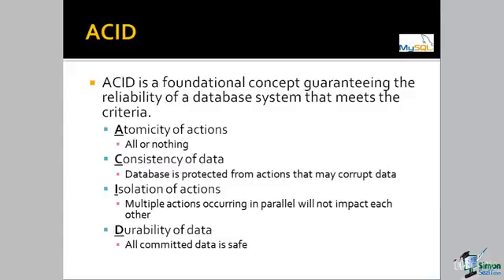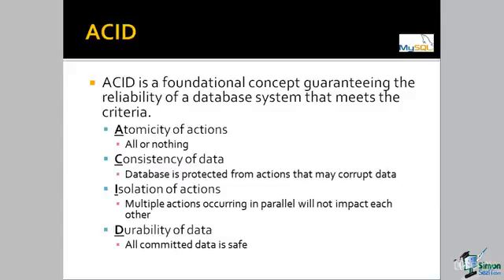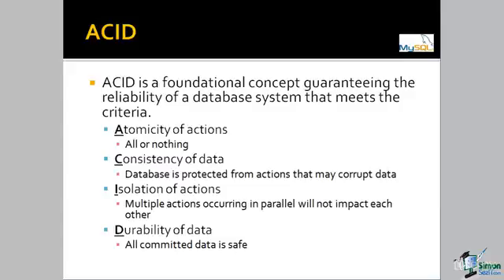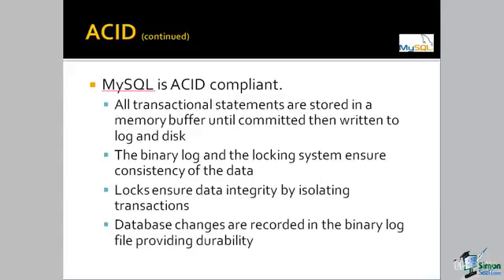MySQL Database 2016 - part 1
Lecture 1 : Course outline and intro MySQL and Database

Most widely pronounced "my ess cue el", "my sequel". MySQL is a leading open source relational database management system. It is largely SQL-compliant and runs on a wide variety of operating systems. MySQL is part of the popular LAMP server configuration, Linux Apache MySQL PHP/Perl/Python. Today, it is undoubtedly the most popular and widely used database management system for building database driven websites. It provides a solid backend foundation for millions of websites globally.

Any form of data you may have that requires storage, whether it's a customer database or accounts records, is stored on a database. You will need a database management system to create, add, manipulate, and process data in your databases, and undoubtedly, MySQL is one of the best and most comprehensive DBMS (Database Management Systems) packages on the market today. It can also be used as a relational database management system, which means it can store data in various tables that can communicate with one another rather than all in one large 'flat file" of data.

MySQL can be run as a server on your local pc or in a remote dedicated server. The mode of access for MySQL databases and MySQL functionalities is all dependent on the web hosting company used. This could be via a hostname or IP address of the MySQL database server. For complete and seamless management of your databases, most web hosting companies provide a client management platform for your to upload and configure your MySQL databases. The most popular and widely used MySQL client today is "phpmyadmin". Using phpmyadmin allows you to input your various commands, most likely using scripts, to interact with your databases. These commands can be written on PHP programming scripts or within the database management client software.